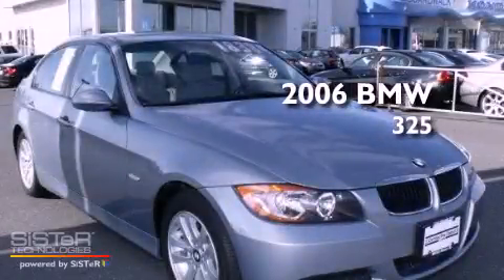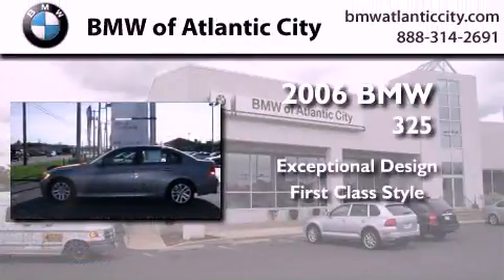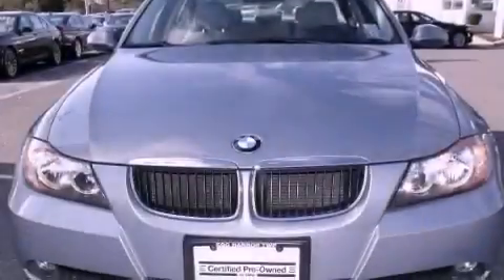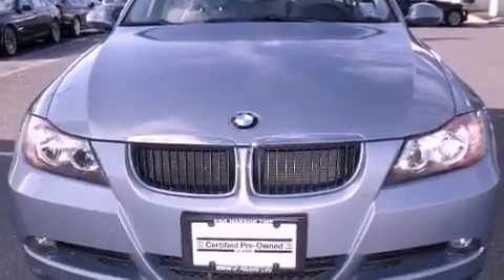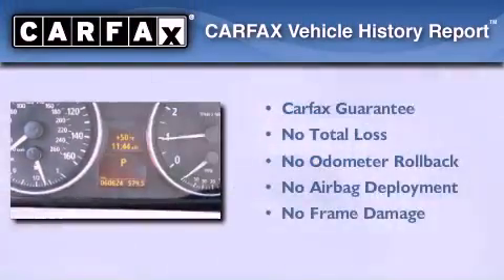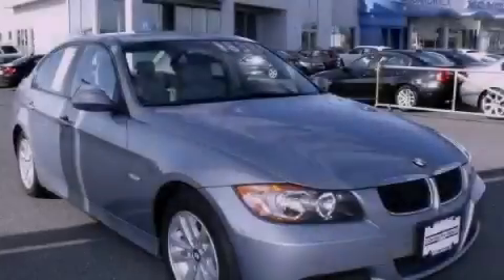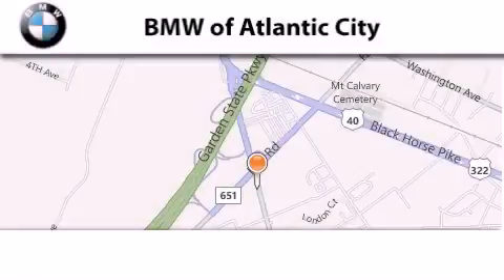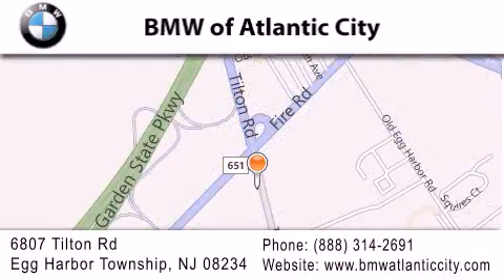Pre-Owned 2006 BMW 325i 4dr Sdn RWD NJ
Year : 2006
 Make : BMW
 Model : 325i
 Engine : 6 - CYL.
 Trans . : AUTOMATIC
 Exterior : ARCTIC METALLIC
 Miles : 60,584
 Interior : GRAY LEATHER